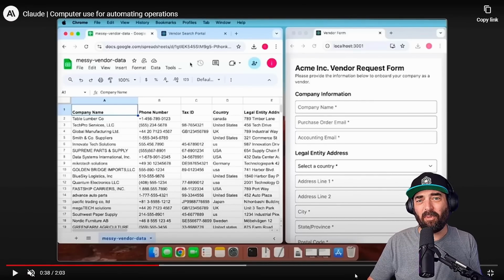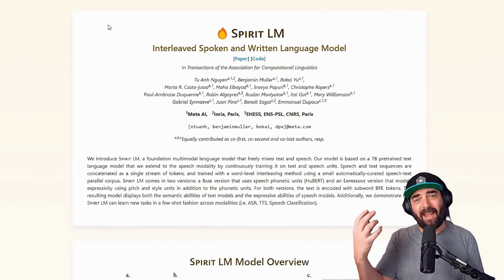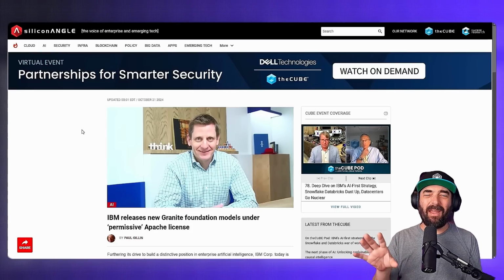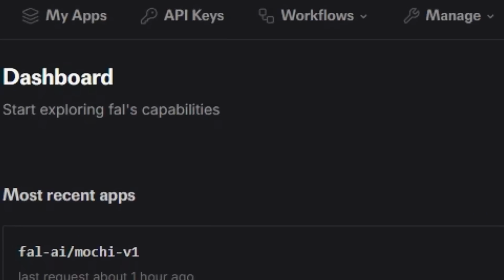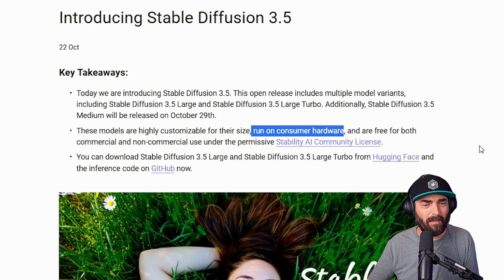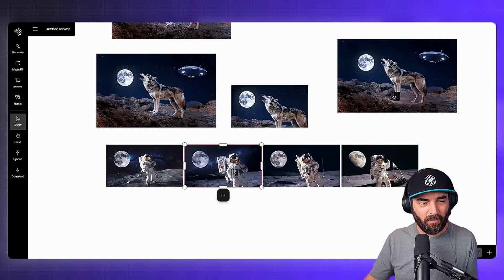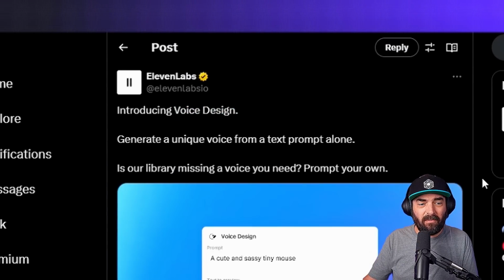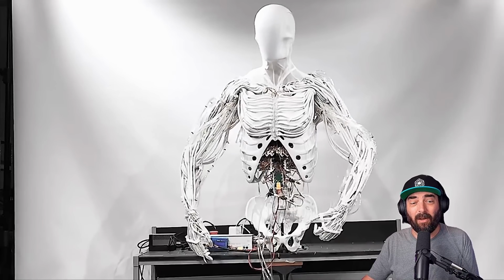AI News: Autonomous Agents & New AI Video Tools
Here's the AI News you missed this week.

Time Stamps:
0:00 Intro
0:30 Claude Computer Use
2:30 Claude Analysis Tool
4:33 Microsoft Agents in Copilot
5:28 Meta Spirit LM
7:40 Meta Quantized Llama Models
8:59 Opus Clip Anything
11:25 IBM Granite 3 Models
12:12 xAI API
12:39 OpenAI Updates
13:30 Runway Act-One
15:00 Mochi-1 Video Generator
17:02 Haiper 2.0 Video Generator
19:30 Stable Diffusion 3.5
22:17 Ideogram Canvas
25:28 Midjourney's New Editor
27:33 Canva's New AI Image Generator
28:24 Playground V3 for Graphic Design
29:21 OpenAI's Consistency Model
30:04 ElevenLabs Voice Design
31:15 Timbaland and Suno
31:37 Google SynthID
32:02 Apple iOS 18.2 with AI
32:36 Perplexity Mac App
33:01 Snapdragon 8 Elite
33:26 Asana's New AI Agents
34:09 Humanoid Robot with Muscles
35:11 Find More Cool AI Tools